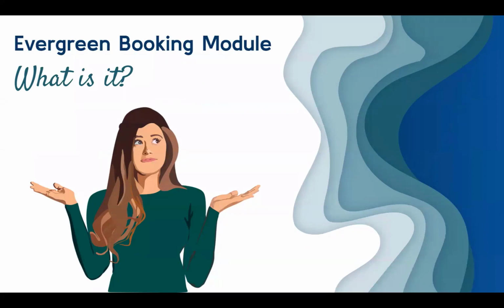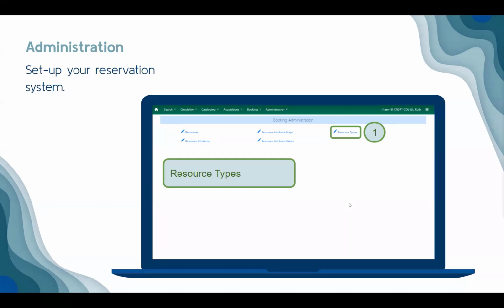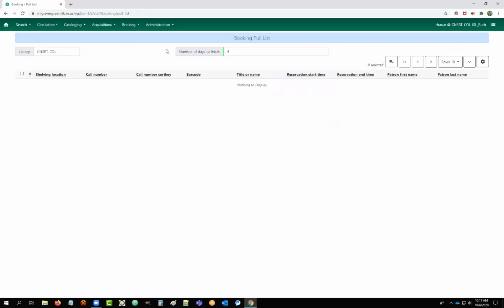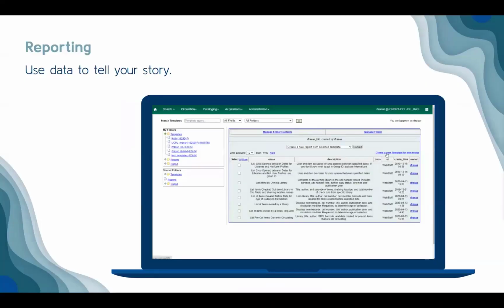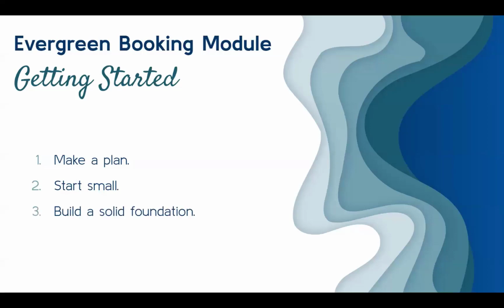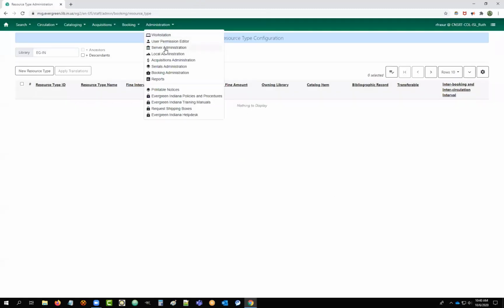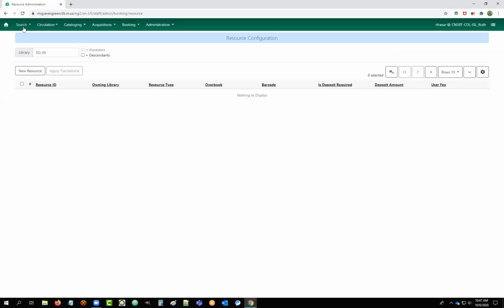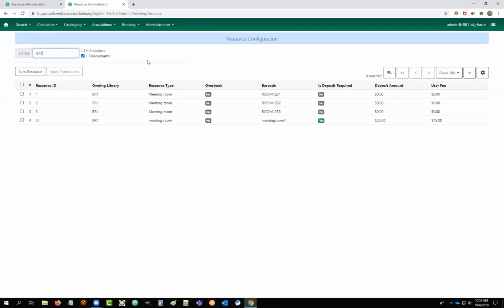Training Tuesday: Evergreen ILS Booking Module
Ruth Frasur, Evergreen Support and Development Administrator at Indiana State Library, presents.